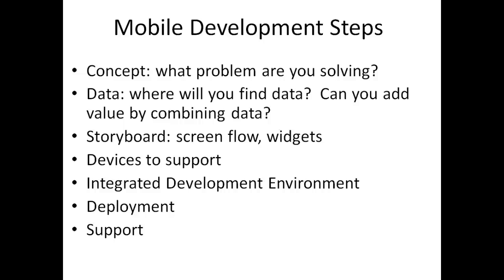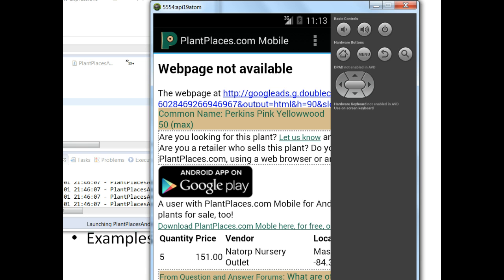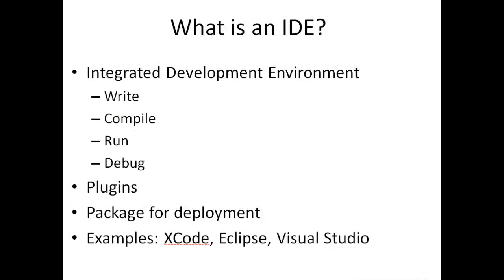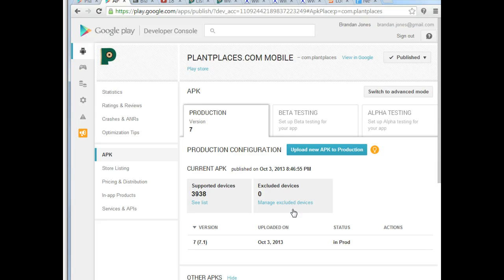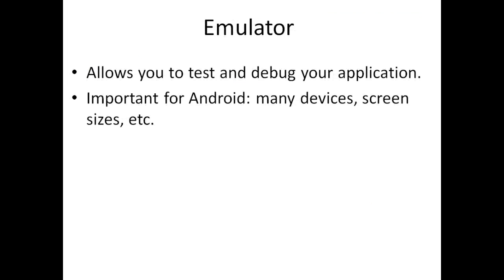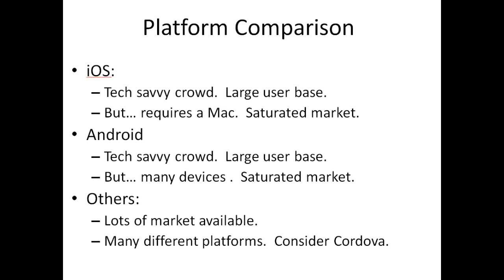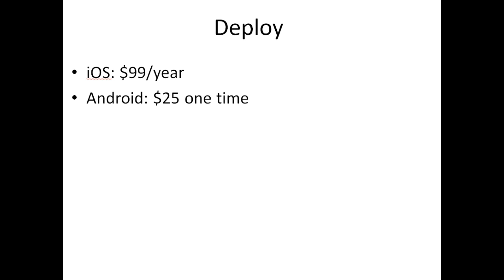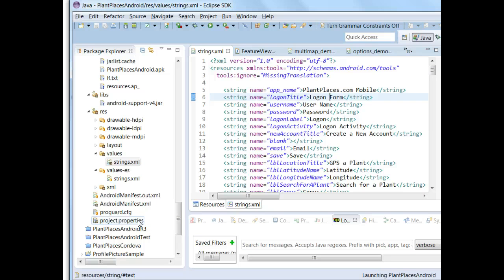Mobile Development IDE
A look at mobile development language comparisons and IDEs.  We use Android and Eclipse as an example.